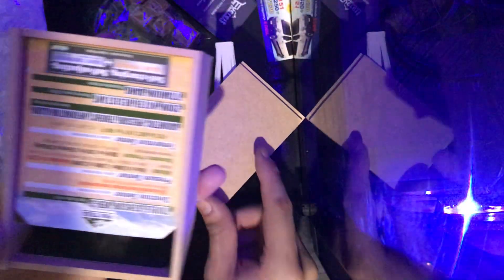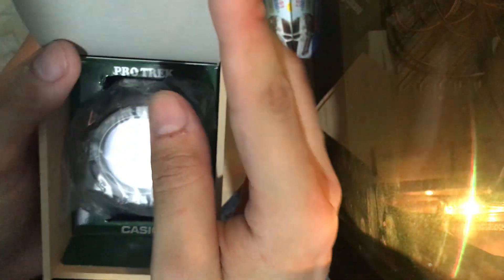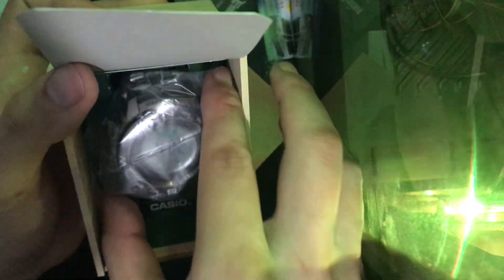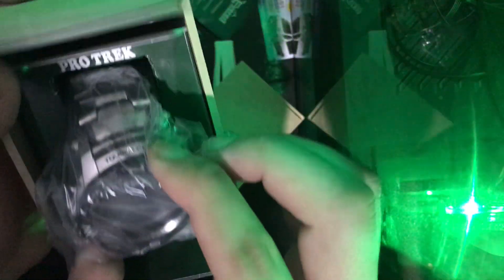Umboxing Relógio Casio Pro Trek PRW-3500T-7CR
Especificações Técnicas:

Material da pulseira: Titânio
(L x A x P): 56,9 mm x mm x 14,5 mm
Peso: Aproximadamente 128,0 g
Cronometragem atômica multibanda (EUA, Reino Unido, Alemanha, Japão, China) Recebe sinais de rádio de calibração de tempo que mantêm o tempo exibido preciso Função de recepção automática (até 6 vezes por dia / até 5 vezes por dia na China) Função de recepção manual Sinal: EUA WWVB, Reino Unido MSF, Alemanha DCF77, Japão JJY40 / JJY60, China BPC Frequência: EUA 60kHz, Reino Unido 60kHz, Alemanha 77,5kHz, Japão 40 / 60kHz, BPC 68,5kHz
Energia solar resistente
Resistente à água 200M
Resistente a baixas temperaturas (-10 C / 14 F)
Altímetro Faixa de medição: -700 a 10.000 m (-2.300 a 32.800 pés) Unidade de medição: 1 m (5 pés) Medições manuais da memória (até 30 registros, cada um incluindo altitude, data, hora) Dados de registro automático (altitudes altas / baixas, subida e descida acumulativas automáticas) Dados do registro de trilhas (até 14 registros de altitude alta / baixa, subida e descida cumulativas automáticas de trilhas específicas) Outros: Leituras de altitude relativa (3.000 a 3.000 m), intervalo de medição selecionável: 5 segundos ou 2 minutos
Bússola digital Mede e exibe a direção como um dos 16 pontos Faixa de medição: 0 a 359 graus Unidade de medição: 1 grau 60 segundos de medição contínua Ponteiro gráfico de direção Calibração bidirecional e função de calibração do norte Correção de declinação magnética Memória do rolamento
Barômetro Faixa de exibição: 260 a 1.100 hPa (7,65 a 32,45 inHg) Unidade de exibição: 1 hPa (0,05 inHg) Gráfico de tendência de pressão atmosférica Gráfico diferencial de pressão atmosférica Gráfico diferencial de pressão atmosférica Indicador de mudança de pressão atmosférica (a seta indica uma mudança significativa na pressão)
Termômetro Faixa de exibição: -10 a 60 ° C (14 a 140 ° F) Unidade de exibição: 0,1 ° C (0,2 ° F)
Luz de fundo com auto LED (super iluminador) completa com brilho adicional
Horário mundial 31 fusos horários (48 cidades + UTC), exibição do nome da cidade, horário de verão ativado / desativado
Dados do nascer / pôr do sol Hora do nascer e pôr do sol para indicadores específicos de data / hora do dia
5 alarmes diários (4 alarmes únicos e 1 soneca)
Sinal horário
Cronômetro de 1/10 de segundo Capacidade de medição: 999: 59’59.9 “Modos de medição: Tempo decorrido, tempo parcial, horário do 1º ao 2º lugar
Temporizador de contagem regressiva Unidade de medição: 1 segundo Faixa de contagem regressiva: 24 horas Faixa de ajuste da hora de início da contagem regressiva: 1 minuto a 24 horas (incrementos de 1 minuto e incrementos de 1 hora)
Calendário automático completo (pré-programado até o ano de 2099)
Formatos de 12/24 horas
Tom de operação do botão ativado / desativado
Precisão: +/- 15 segundos por mês (sem calibração de sinal)
Bateria de armazenamento: Bateria recarregável solar
Indicador de nível de bateria
Função de economia de energia